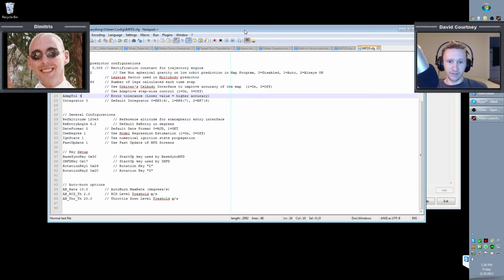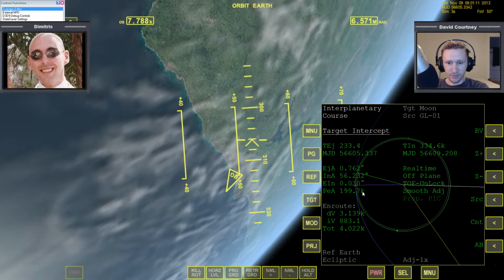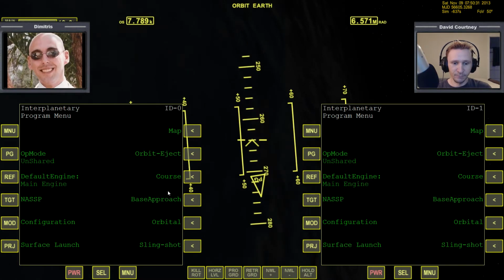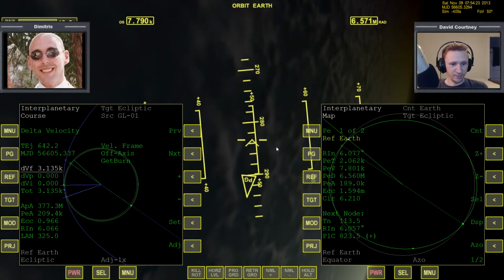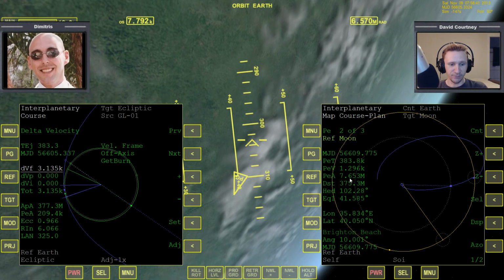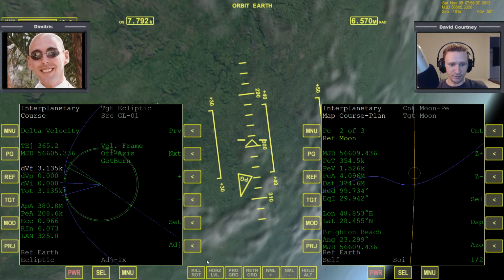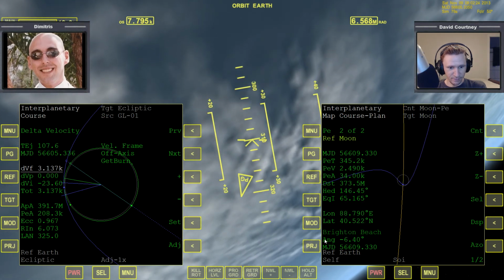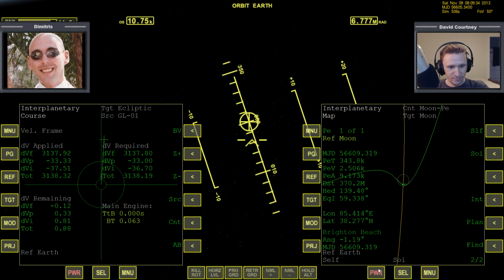Orbiter 2010 - [Part 3] IMFD Training with Dimitris - Earth to Moon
This video was recorded Friday, November 8, 2013